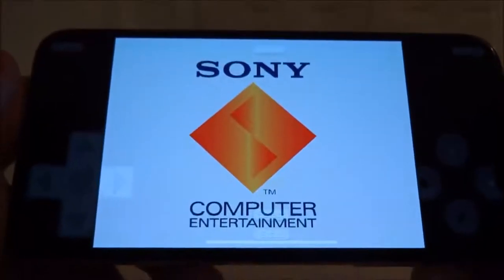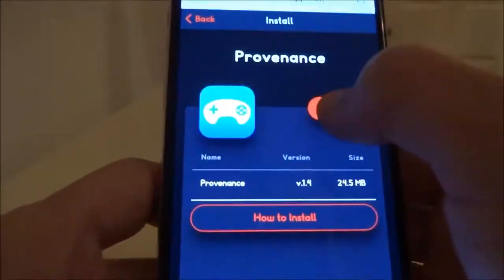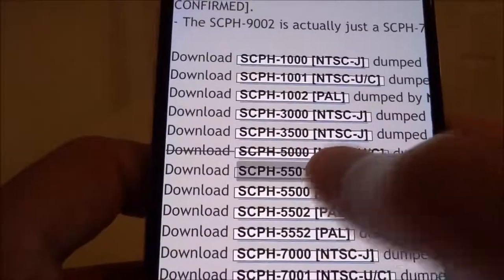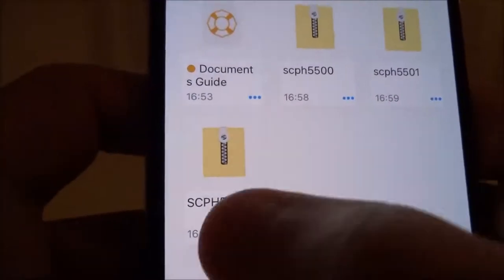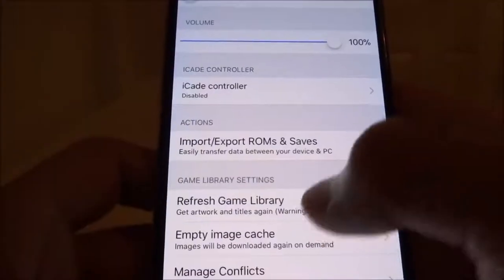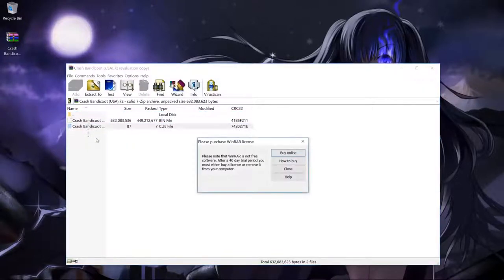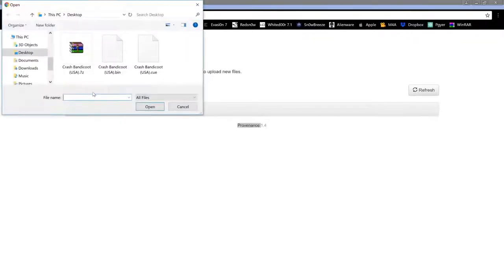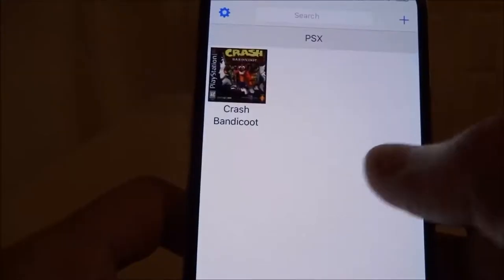Install PlayStation & Games FREE iOS 11 - 11.2.2 / 11.2.5 NO Jailbreak iPhone iPad iPod Touch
NEW Bios Download Links, I've Also Done The Renaming lower case For You.

PlayStation Roms Download Link IMPORTANT When Searching To Download Games Always Choose The One With (U)

Folder Name
com.provenance.psx